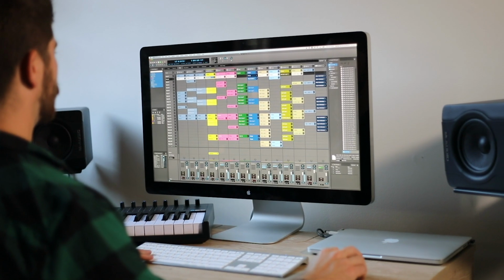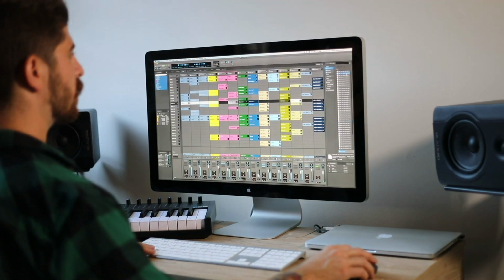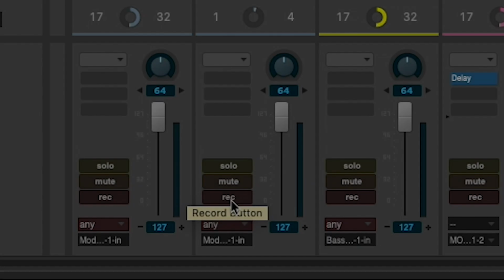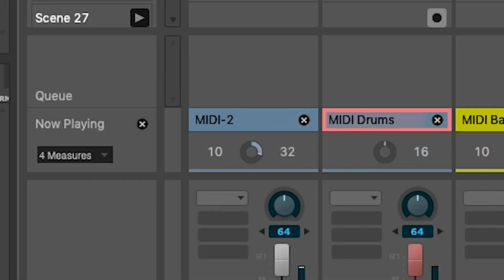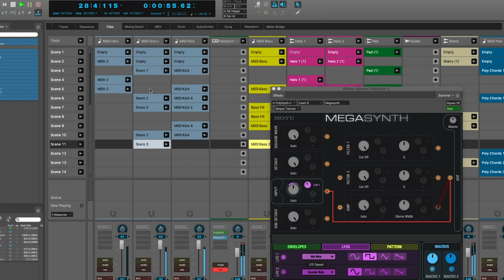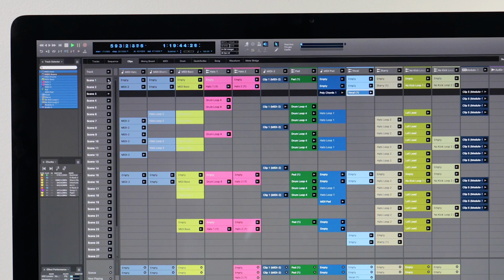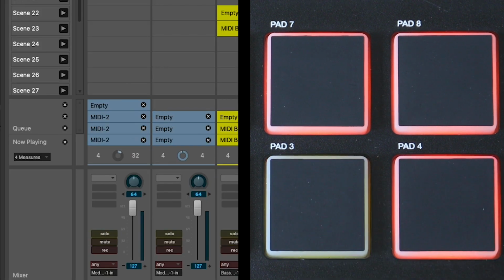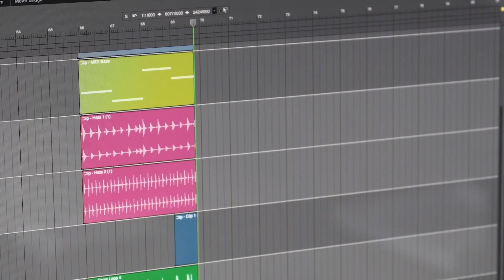The Clips window in Digital Performer 10.1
The Clips window makes Digital Performer a live performance powerhouse, combining clip triggering with linear, track-based playback and live mixing. DP is now your one stop shop for creative studio production and live performance.